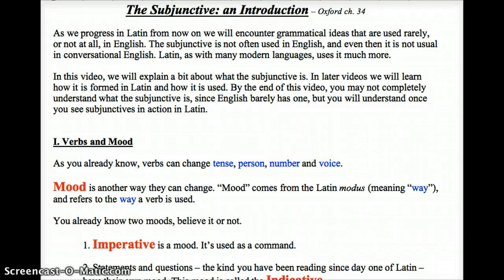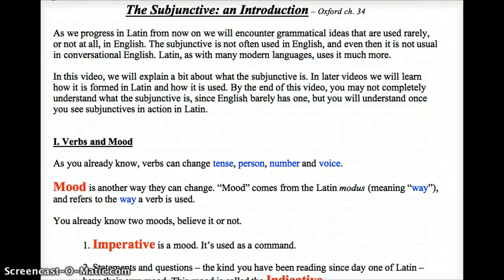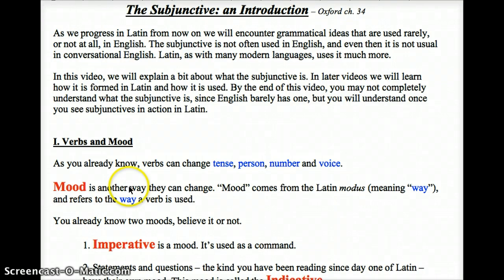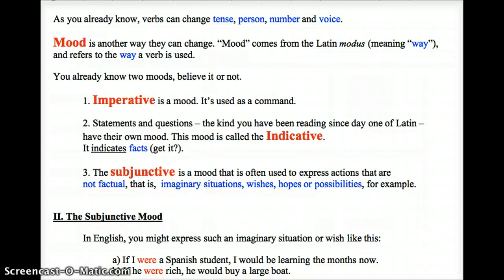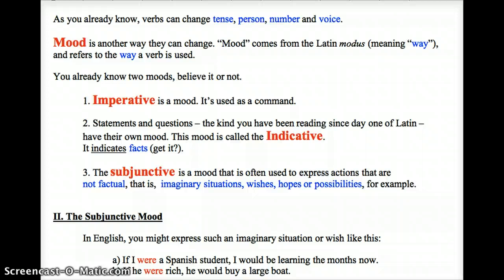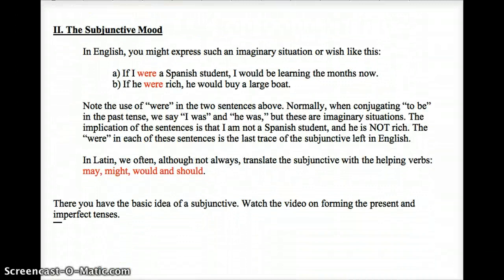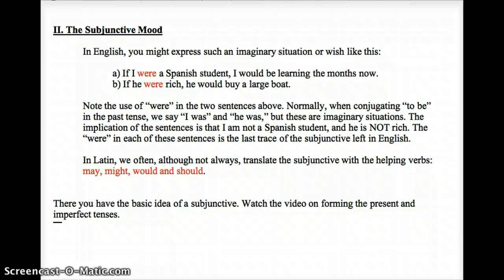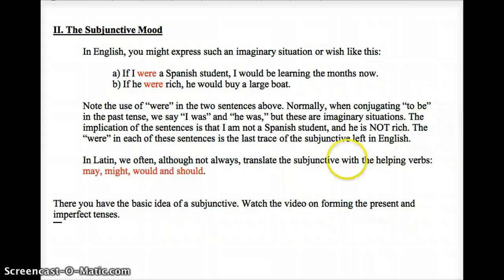The Subjunctive - introduction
Introduces the subjunctive mood in Latin